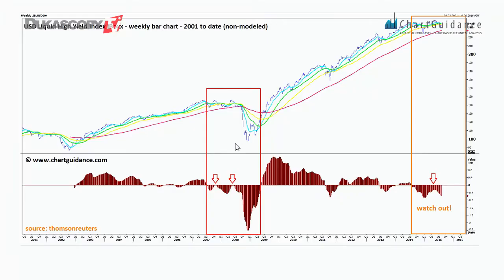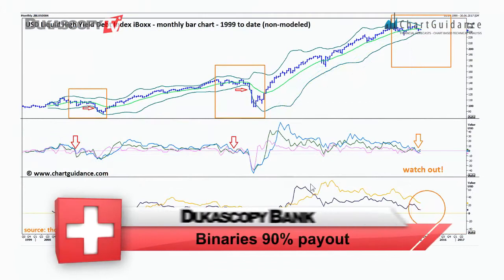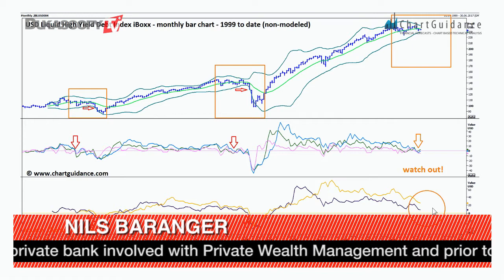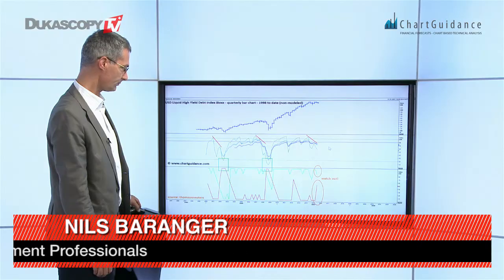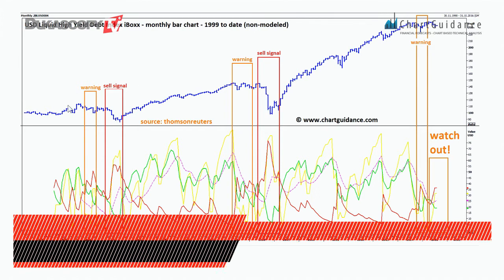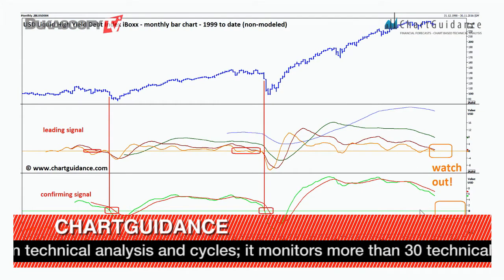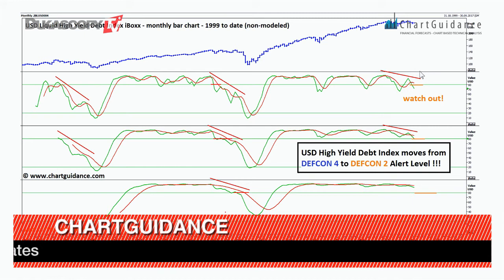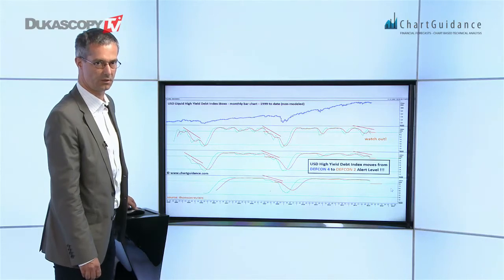T/A on USD High Yield Debt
Orange Alert on USD High Yield Debt Index. Nils Baranger, Founder, ChartGuidance.